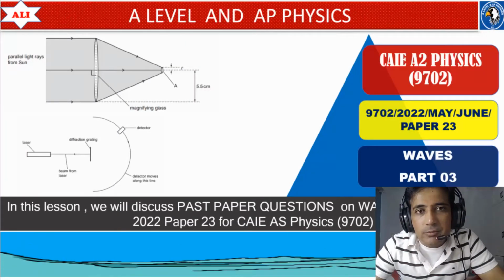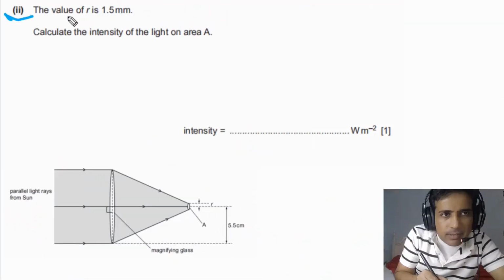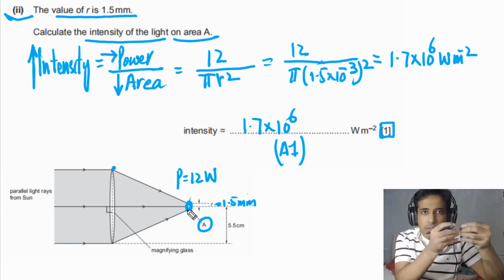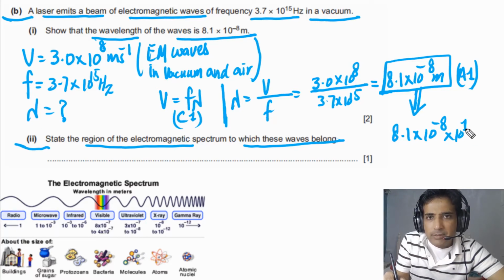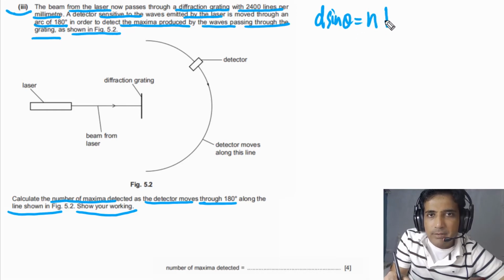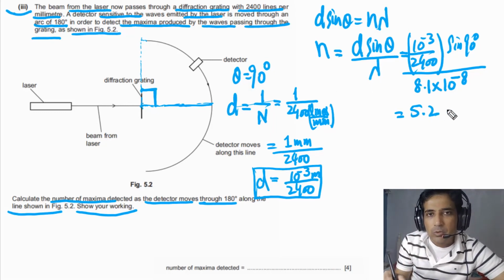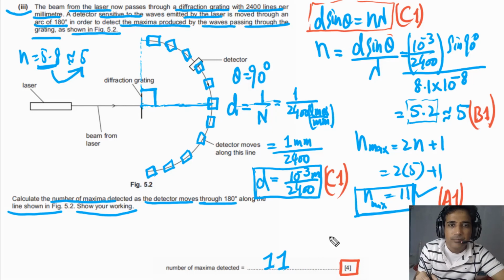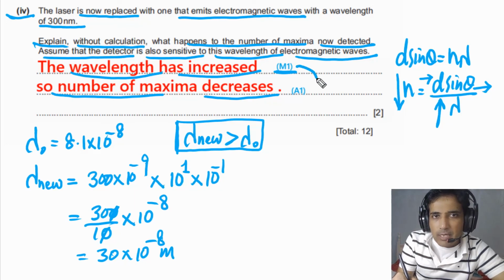CIE A Level Physics Paper 2 Solution - May June 2022 Paper 23-9702MJ2022P23-Waves Part 03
00:00 Introduction
00:31 Q5) Waves , Intensity  , EM spectrum and Diffraction grating
18:13 End screen